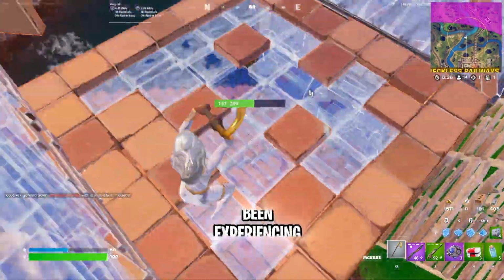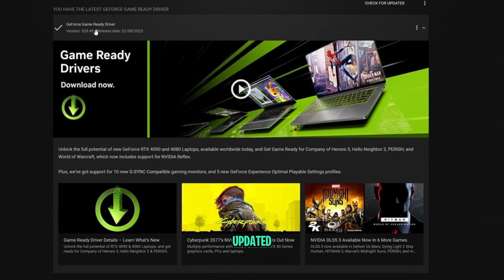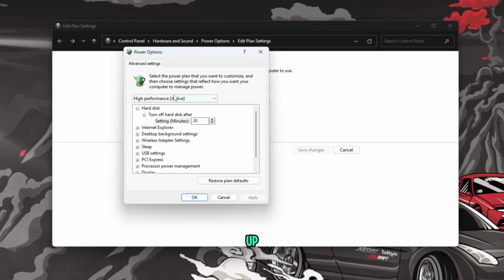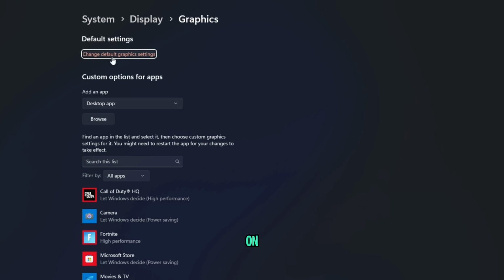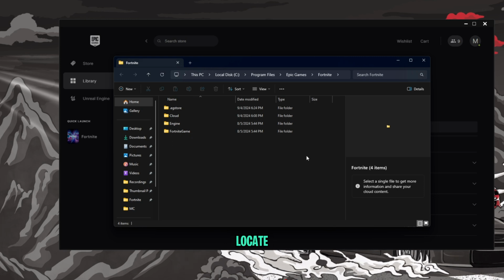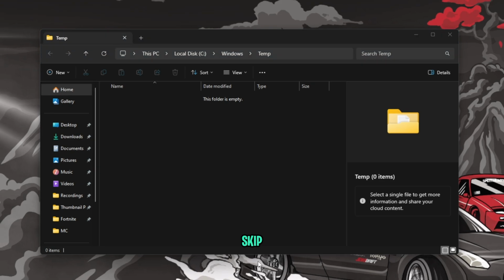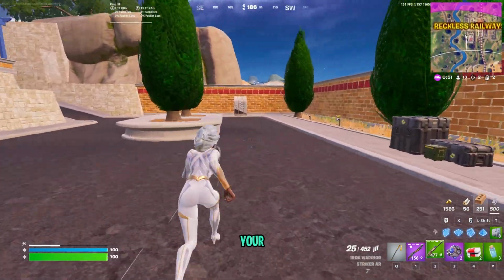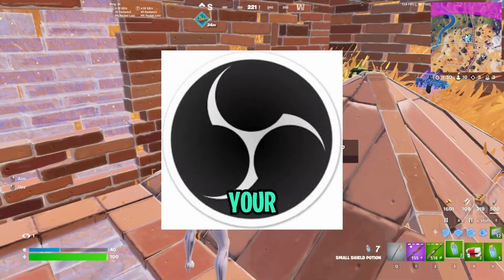How To Fix Fps Drops & Stuttering In Fortnite Chapter 5 Season 4!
In this video, I'll show you effectively how to fix fps drops in fortnite to improve your gaming performance. These are 10 methods that I use to boost fps, while fixing FPS Drops, Stutters in Fortnite Chapter 5, Season 4! After using these methods, your frame rate will be significantly improved.

Resources:
✅Ultimate Power Plan CMD Command powercfg -duplicatescheme e9a42b02-d5df-448d-aa00-03f14749eb61
✅RUN COMMANDS: temp %temp% prefetch
✅Remove xbox game bar: Get-AppxPackage -AllUsers -PackageTypeFilter Bundle -Name "*Microsoft.XboxGamingOverlay*" | Remove-AppxPackage -AllUsers

CHAPTERS:
Tip 1 0:18
Tip 2 0:44
Tip 3 1:06
Tip 4 1:37
Tip 5  2:10
Tip 6  2:54
Tip 7 3:12
Tip 8 3:27
Tip 9 3:56
Tip 10 4:52